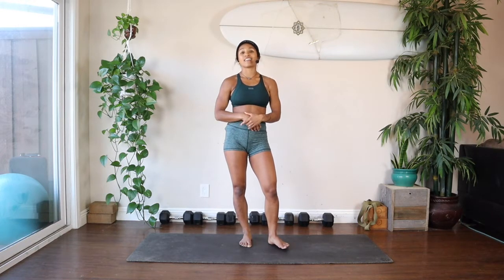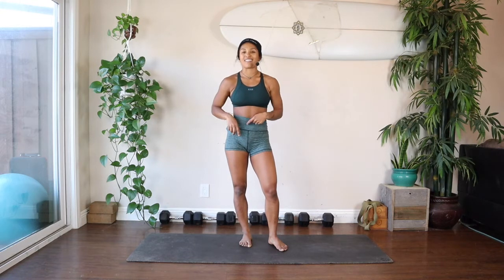15-MIN ARMS + ABS | No Equipment | Shaina Marie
A 15 minute upper body + core burner that is perfect for when you are short on time!

I now have an app!! $1 Trial for your first month!

Any and all donations to help support my classes on here are much appreciated! I do not currently make anything off of these and they do take a lot of my time and work to film for you all :). Much love!